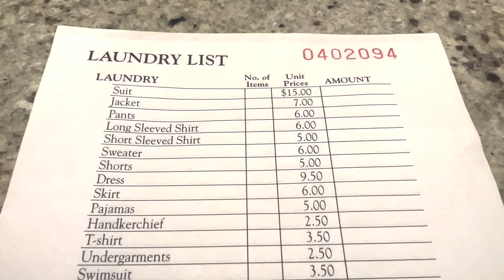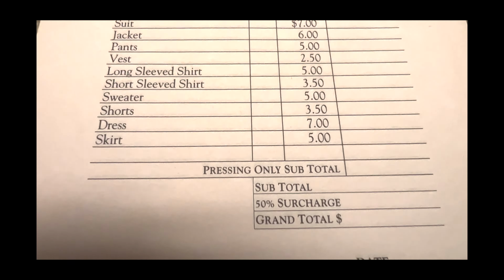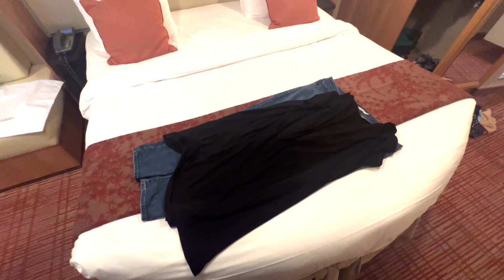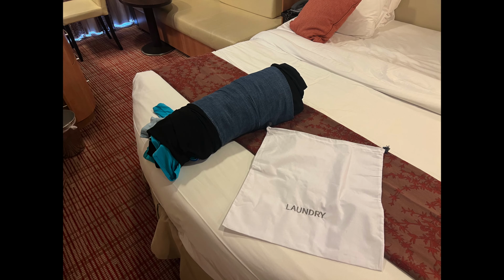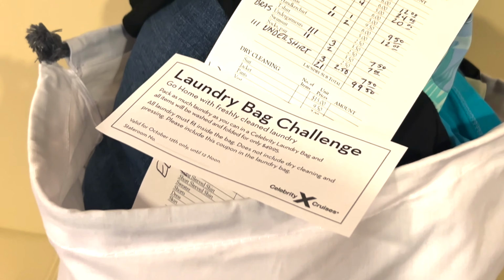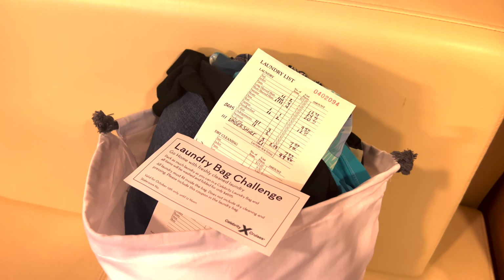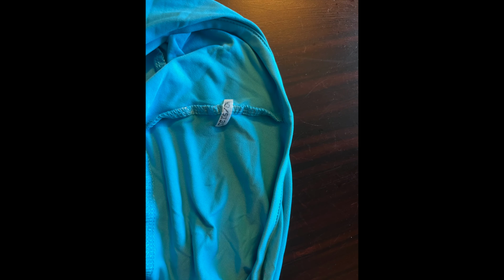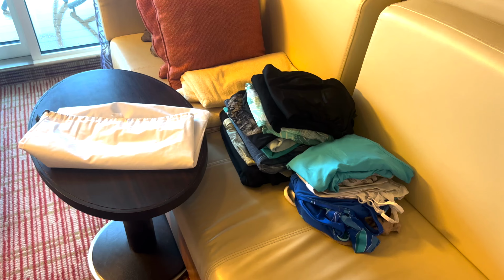Do Celebrity Cruise Ships Have Laundry Facilities? Laundry Service & Price List | Money Saving Hacks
Here's a short video about an important part of a cruise vacation, but honestly one that most of us would rather not think about. There's nothing interesting about washing laundry.

What is interesting, however, is saving money. In this video you'll se how you may be able to pay a flat fee for a bag of laundry -- and the simple hack to make it so you can stuff an enormous amount of dirty laundry into that little bag.

We'll also answer the question about self service laundry on Celebrity ships.
Trisha is telling America's story, one story at a time.

You can read her most recent novel  here:

Connect with Trisha on Instagram, Facebook, or on her website. You can also buy her a cup of coffee to help support her content creation efforts.